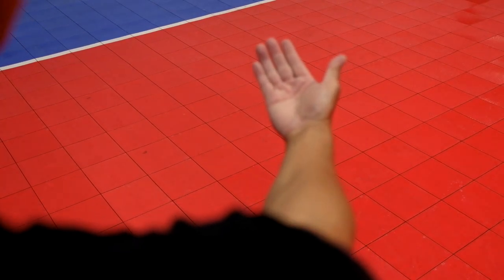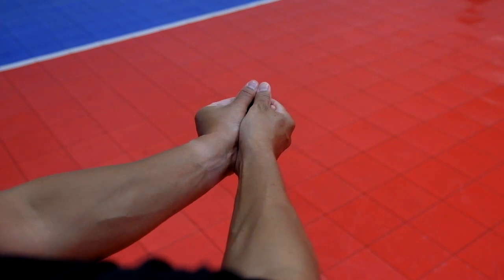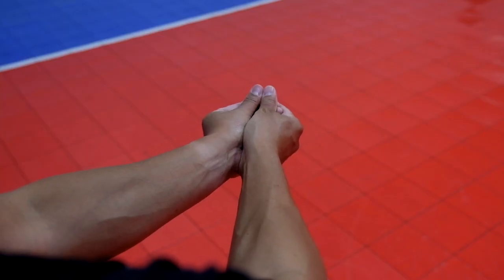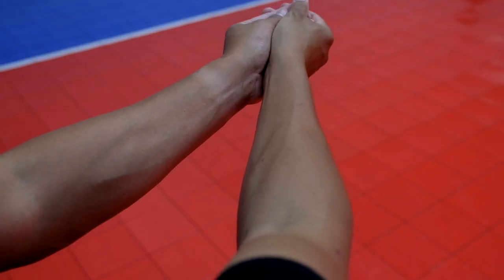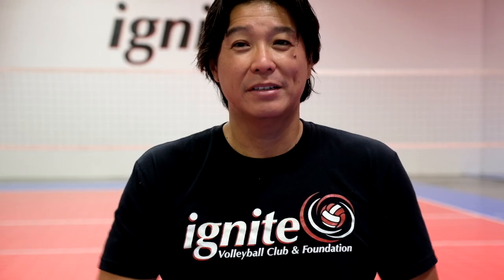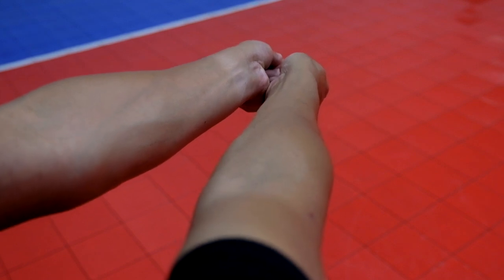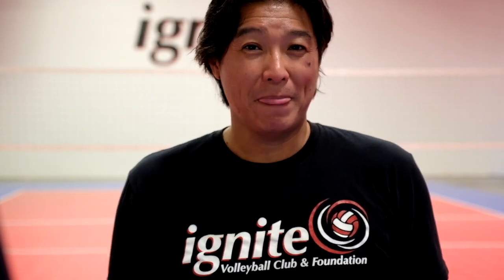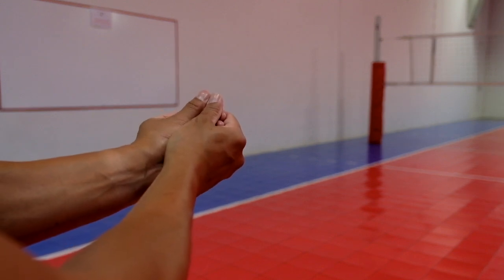Tip of the Day - Wrists & Hands Together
Ignite Volleyball tips for the aspiring player.